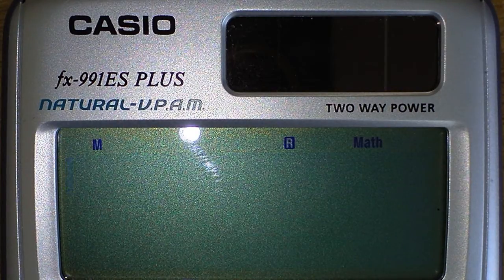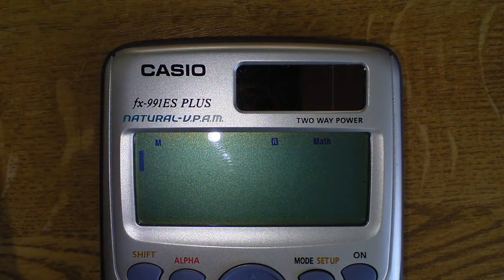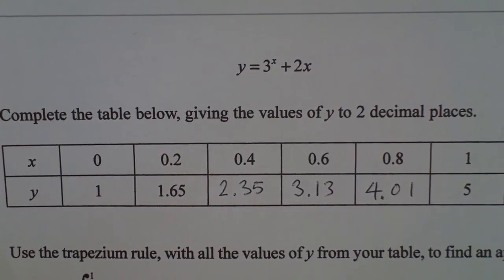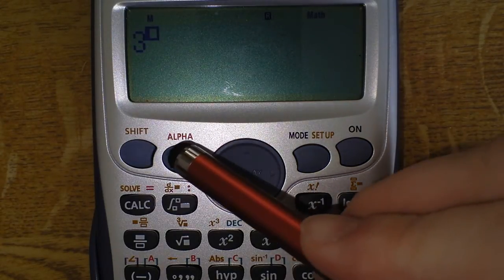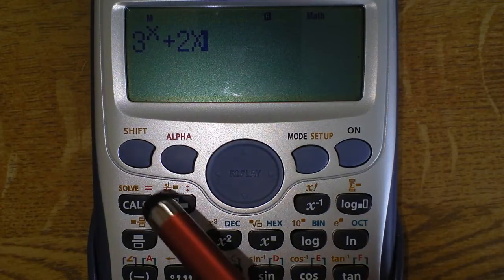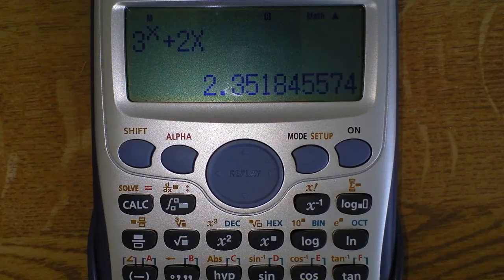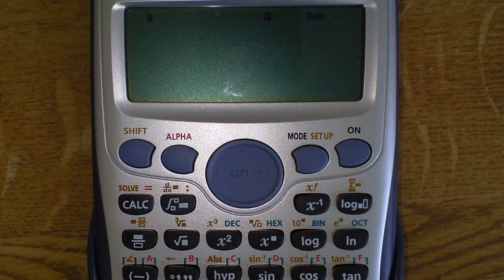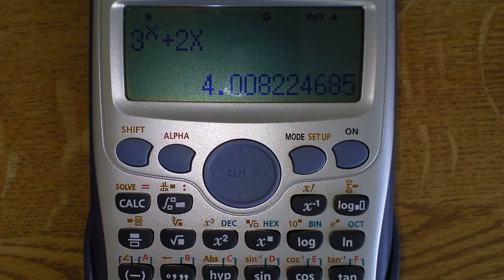Casio fx-991ES Plus - using the CALC feature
How to use the CALC feature to gain many solutions from one expression.